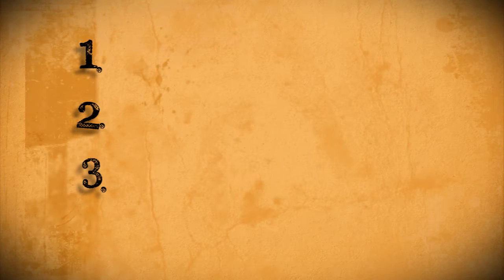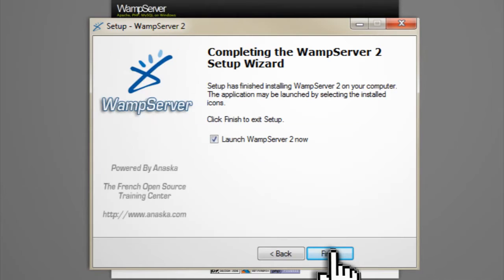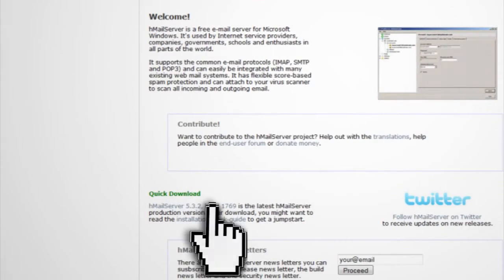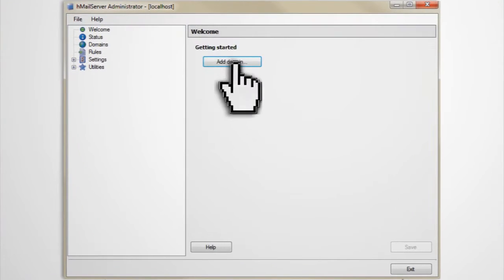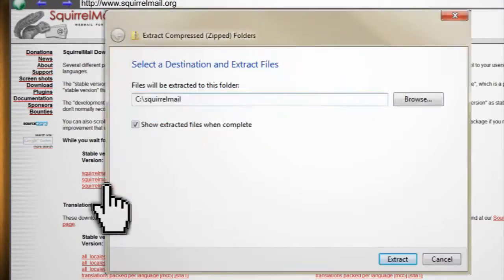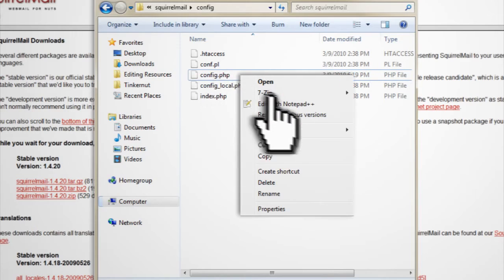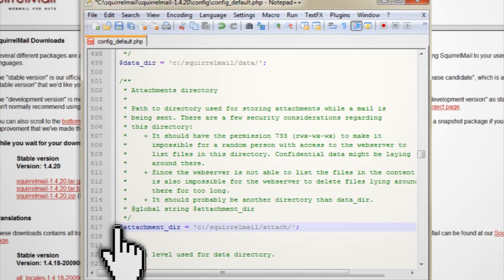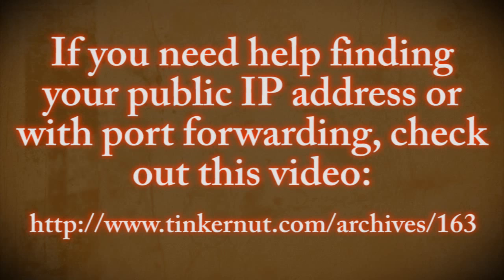How To Make An E-mail Server.mp4